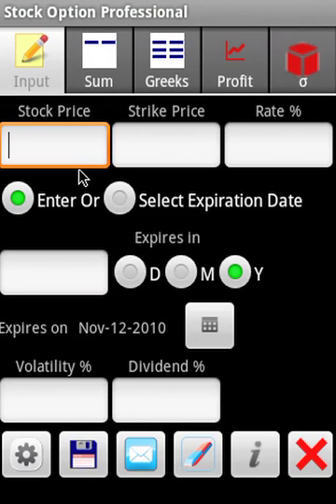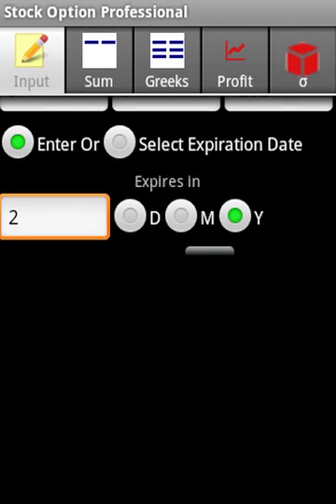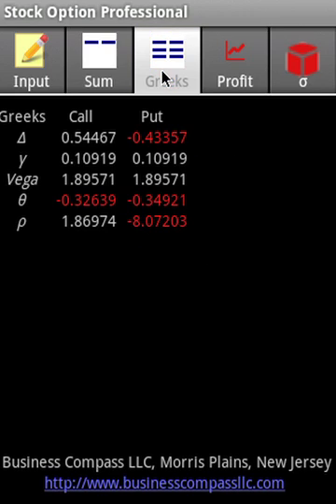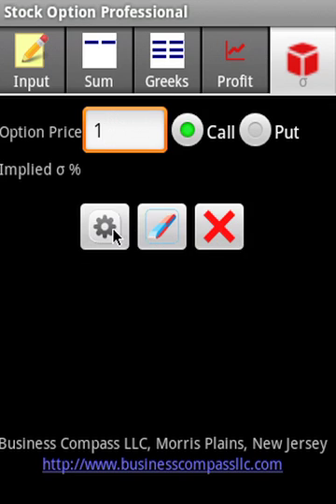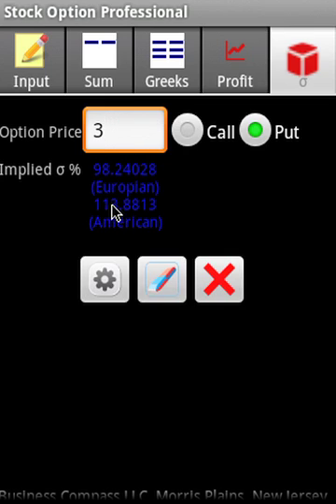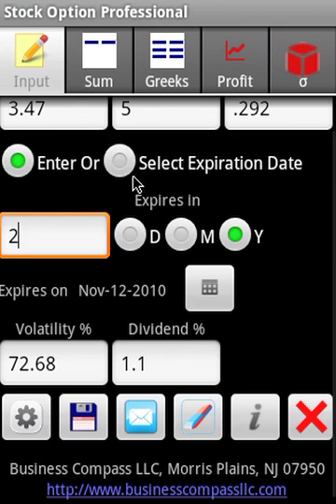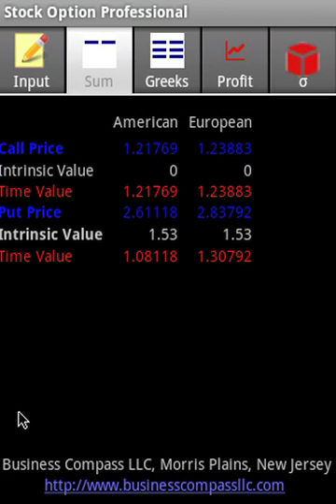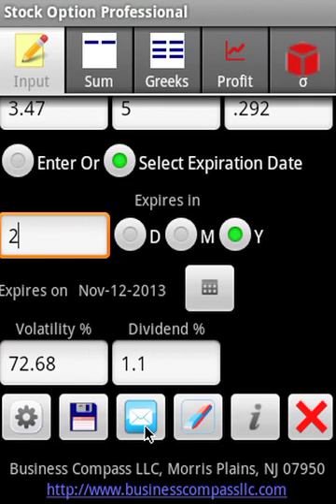Stock Option Professional Android App Video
Stock Option Professional Android Application Video Manual.

Key Features:

1. Computes American and European Option prices using Barone-Adesi Whaley and Black-Schole models respectively

2. Computes Option Greeks - Delta, Gamma, Theta, Vega and Rho

3. Computes implied volatility for American and European options

4. Accommodates dividend yield

5. Save and e-mail

6.Profit graphs of option strategies